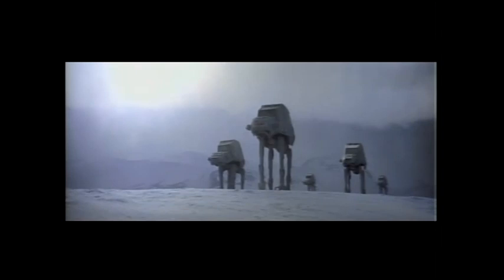BEN BURTT ON IMPERIAL WALKERS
Ben Burtt on the elements that created one of the most iconic vehicles in the saga.